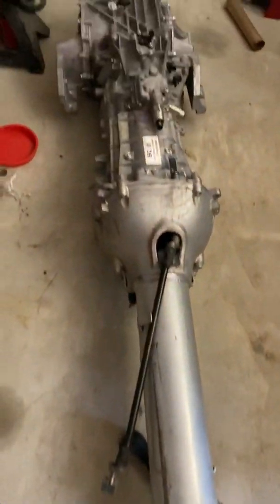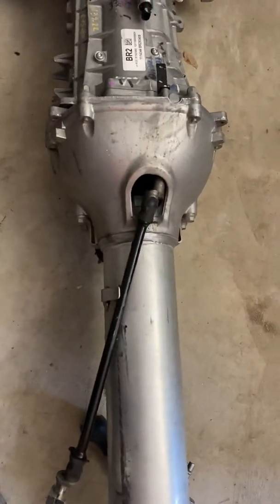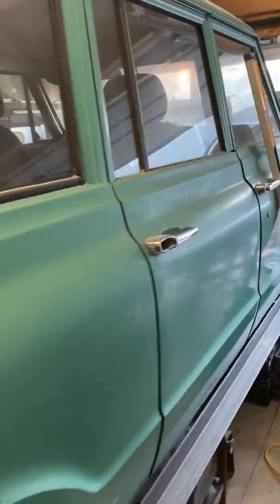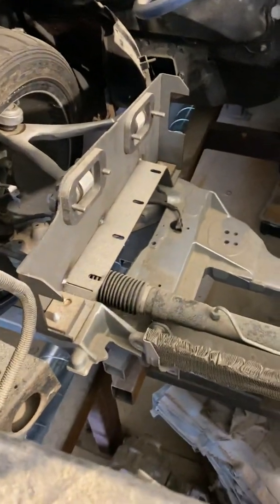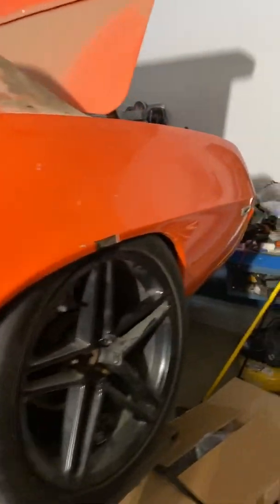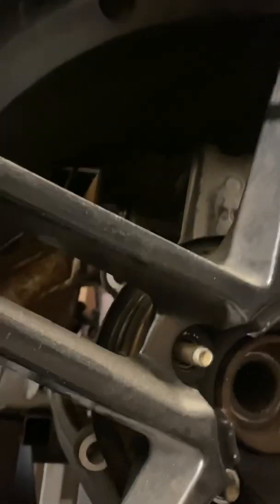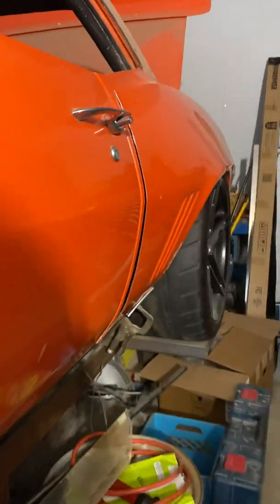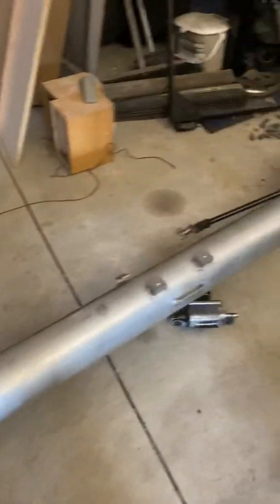69 Camaro LT4 swap: Bolting the TR6070 to the C6 Z06 differential.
1969 Camaro. Bolting my C7 TR6070 to my C6 Z06 differential.
First test fit and everything worked out.